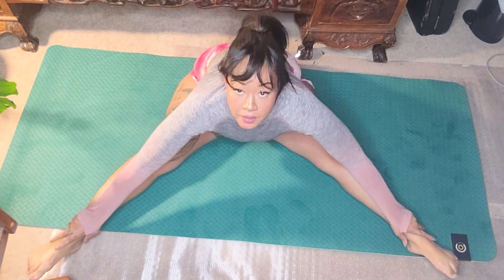TWIST STRETCH - Pancake contortion, yoga hip and leg, middle split stretching